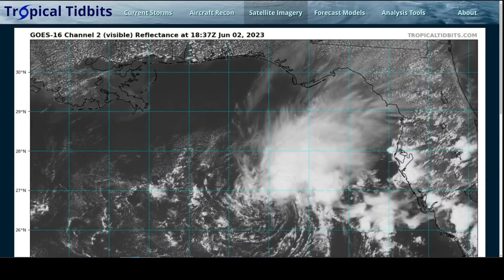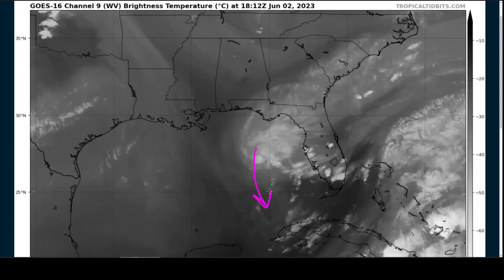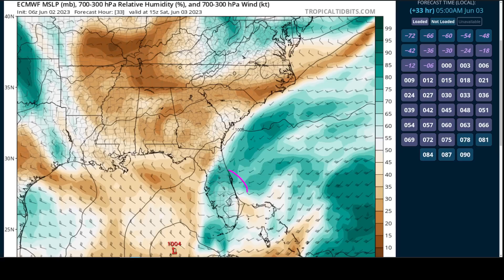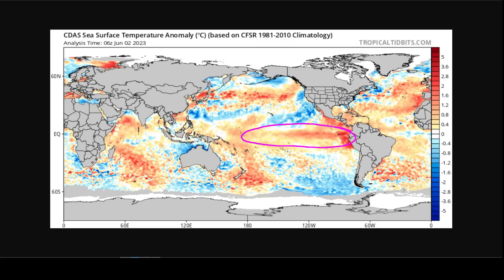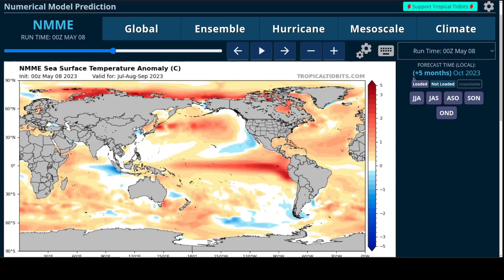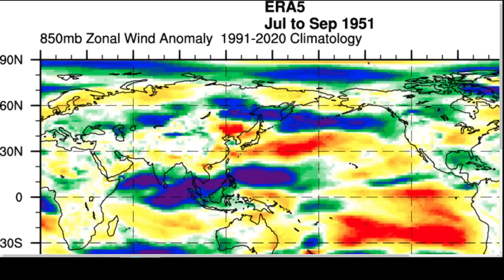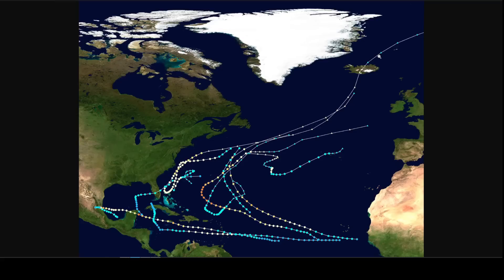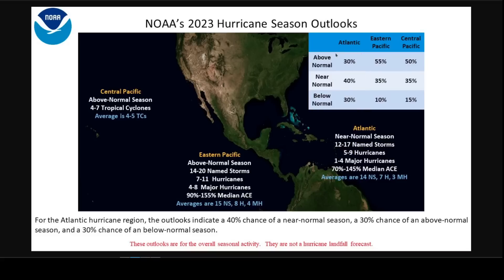Tropical Storm Arlene Discussion and 2023 Hurricane Season Outlook